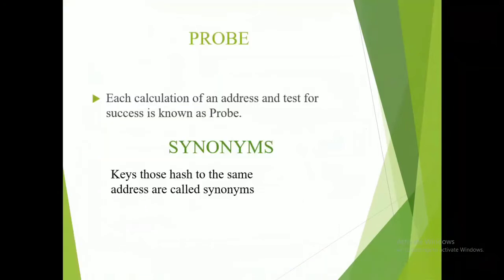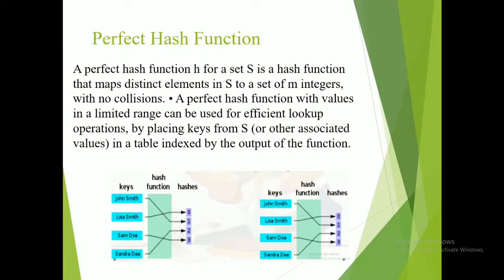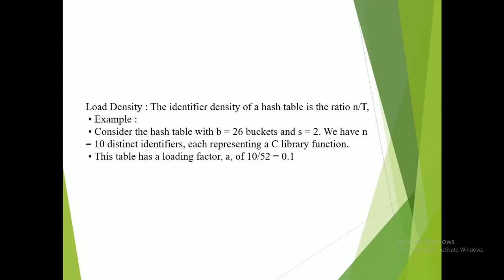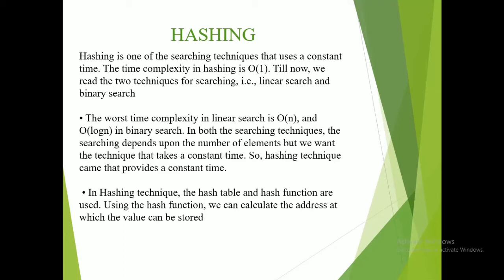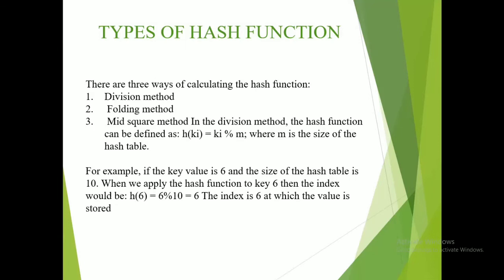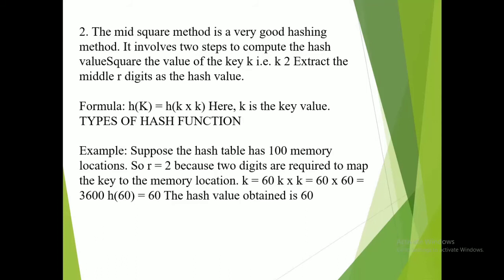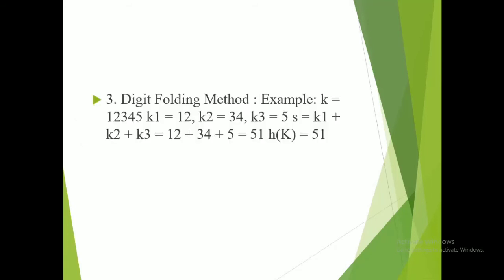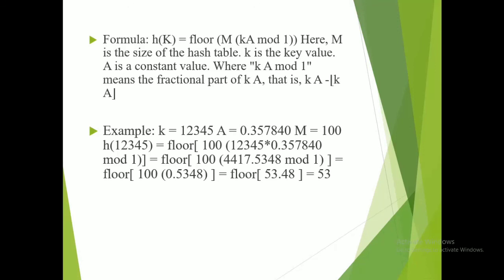unit 2 Haashing v2